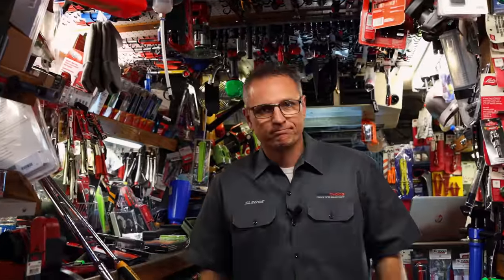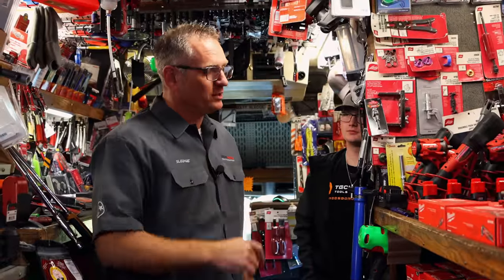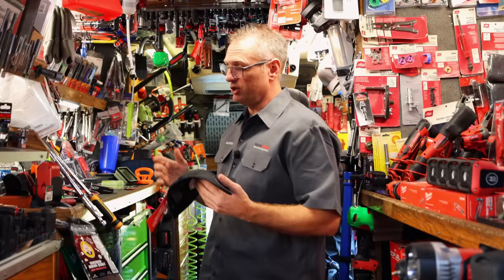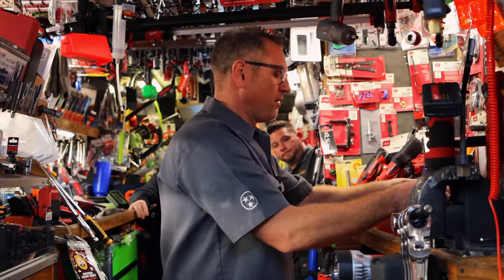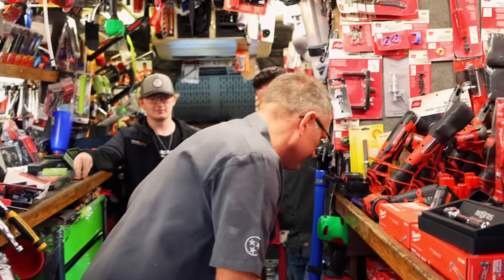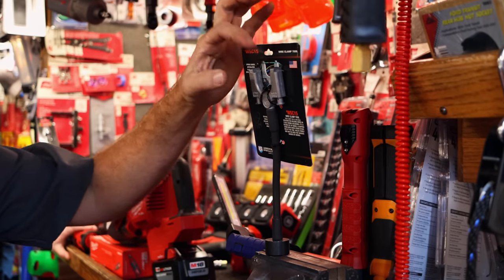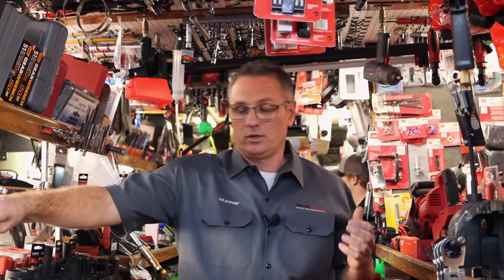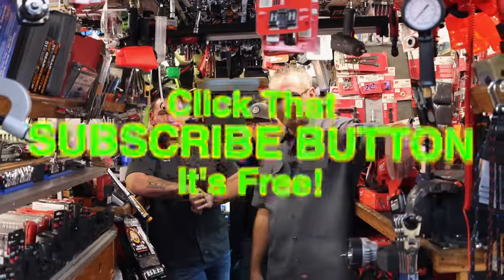Tech's Choice Tool Truck Tour. Deals On The Tools You Want! Plus Some Brand New Tools You Need!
We go back to Nashville TN to visit our buddy Matt Sledge, the owner of Tech's Choice Tools. Tech's Choice is an independent tool truck that operates around the Murfreesboro / Nashville TN area. Matt shows off some new tools this week and also we get to see the BRAND NEW 1" MILWAUKEE IMPACT and Matt has some great deals for you guys and we also challenge him to a tiktok. Come check this one out!

Koon Trucking
200 Davidson Dr.